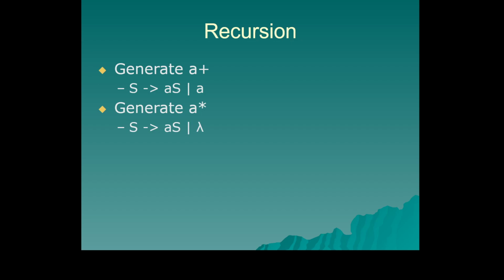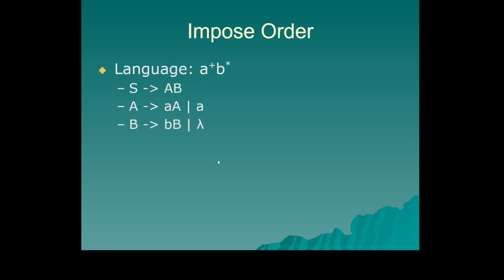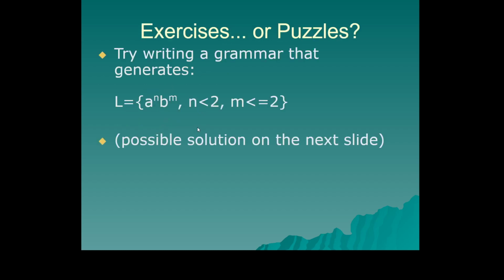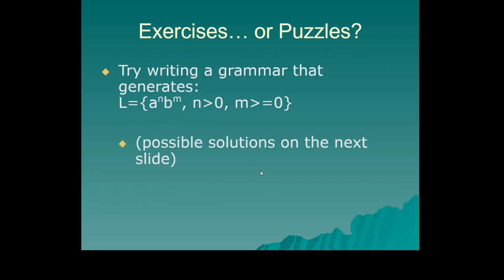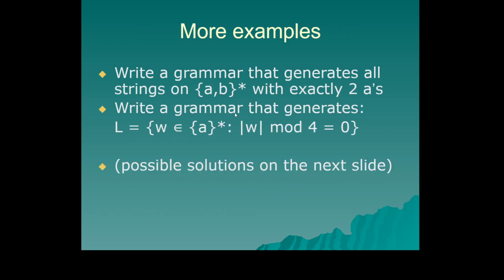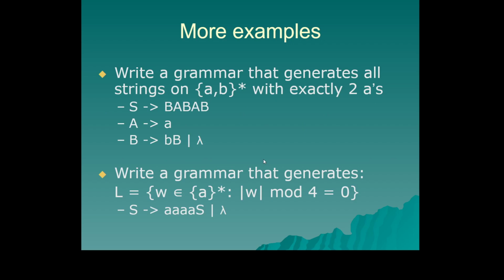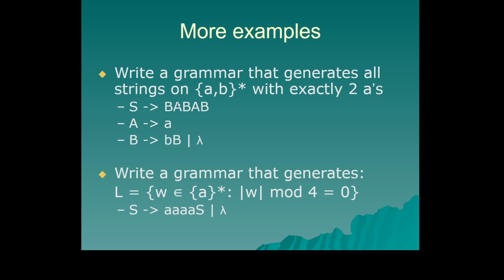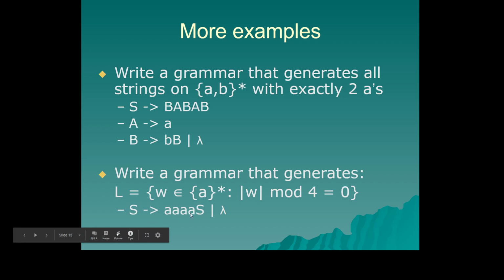Grammars 3: Recursion and examples